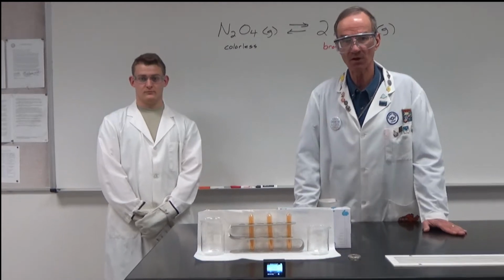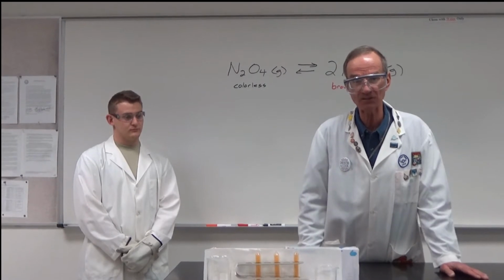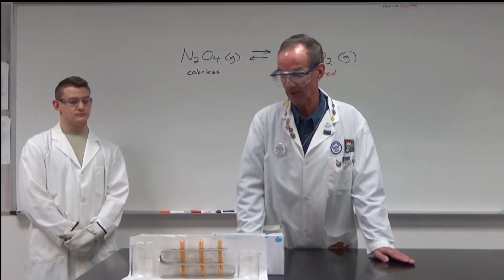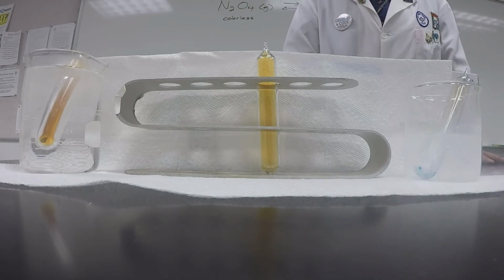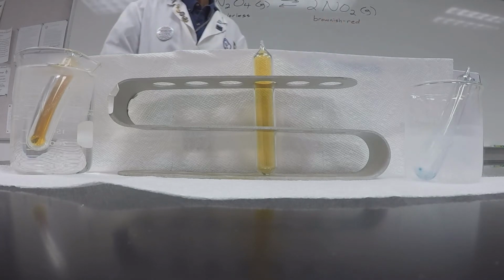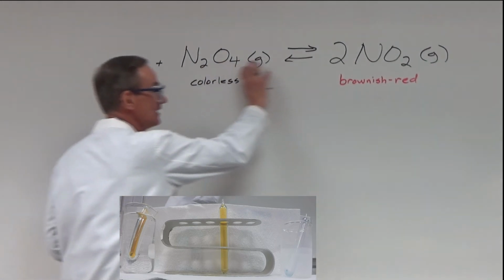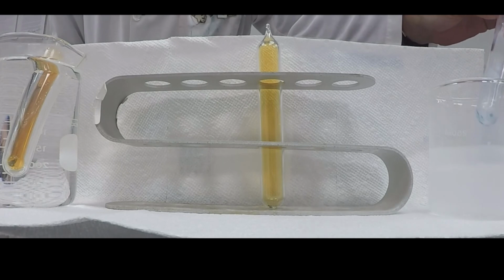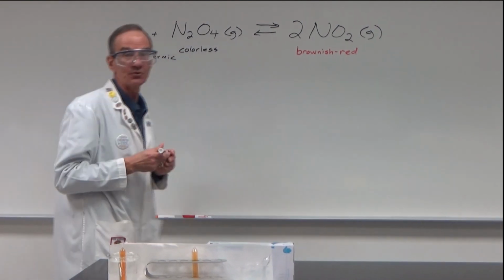Equilibrium and temperature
Find out how temperature affects equilibrium.